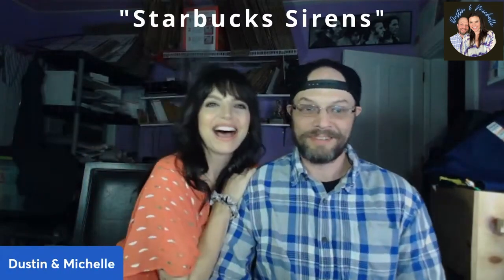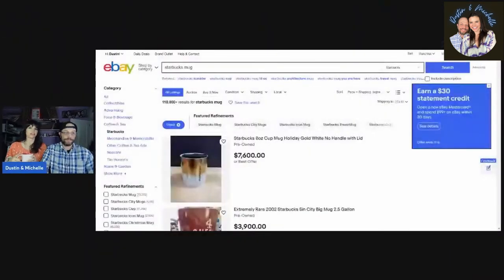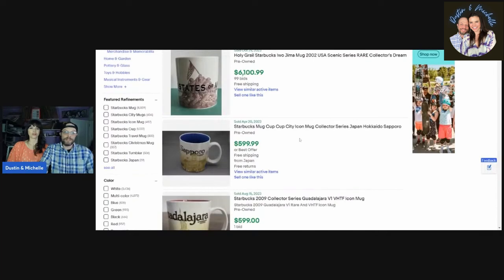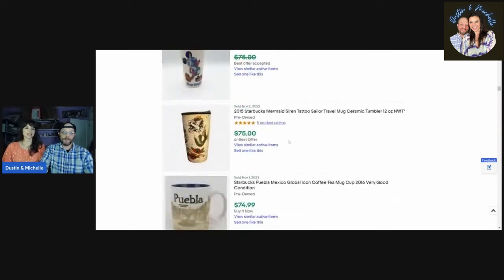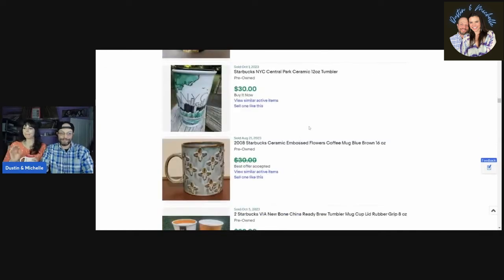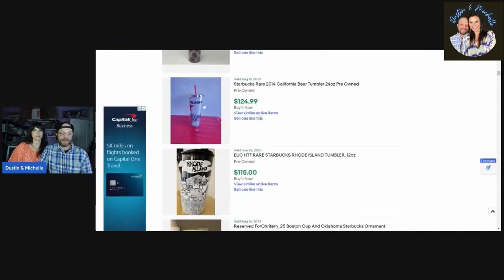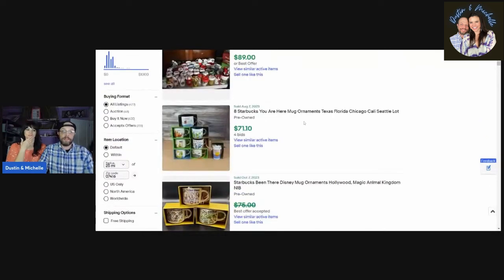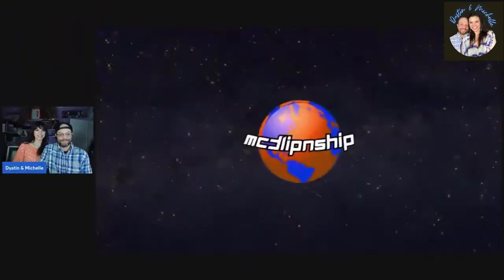Starbucks Coffee Mugs Can Be WORTH BIG BUCKS! Here's What To Look For IRRESISTIBLE PROFITS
Thank you for joining us in this previous livestream episode where we show examples and talk about what to look for when sourcing the irresistibly popular, collectible and abundant coffee mugs from Starbucks. You’ve seen shelves upon shelves of mugs in nearly every thrift store in America, it’s good to know that there can be some good profits there when you can find the right ones to sell online!

Thank you so much for viewing! We hope that this can help in any way, and look forward to creating more useful content.

Your love and support is deeply appreciated and helps us to bring more value, in more ways to everyone!

If you’d like, you could buy us a coffee to help keep us editing those late nights :) Delicious, thank you!!

Here are links for some items we use on a daily basis in our offices and studios. Please ask us if it’s not mentioned here!

Air Pillow Maker Machine
Air Pillow Film 4x8 Pillow
Air Pillow Film 12x10

Printer: Thermal Shipping - Rollo Wireless
Printer: Thermal FBA - DYMO LabelWriter 450
Printer: Inkjet - Canon PIXMA MG3620 Wireless All-in-One

Camera - GoPro HERO10 Black
Camera - Samsung Galaxy S23 Ultra
Webcam - Emeet 1080p w/ Dual Mic

Light Kit - Neewer 2-Pack Video Photo
Ring Light - 12” w/ Phone Mount
Microphone - FIFINE Studio Condenser USB
Headphones - JBL Tune Flex Wireless Earbuds

Laptop - Lenovo IdeaPad Flex 5
External Hard Drive - SanDisk Extreme SSD 1TB
Mouse - DeLUX Vertical Ergonomic BT Silent
Barcode Scanner - Symcode Wireless Handheld

Product Storage - Resealable Clear Bags 12x15”
Product Storage - Hefty Hi-Rise 72qt Storage Tote
Product Storage - 5-Shelf Storage Rack

Postal Scale - Rollo 110lb Digital
Shipping Boxes for Hats- Adviti 6x9x6
Shipping Boxes for DVD/VCR Combo - Aviditi 20x16x8
Shipping Boxes for Baseball Bats/Golf Irons - Aviditi 36x5x5
Bubble Mailer - Ecolite Kraft #2 8.5 x 12”
Bubble Wrap - American Bubble Boy: Small Bubble
Shipping Tape - 3M Scotch Heavy Duty
Poly Mailers
Poly Mailers 120pc Variety Pack

Create your website in one week starting today with UENI.com! Click on this link to get started building your awesome site and we will both receive $50!

Sign up for Whatnot with my link below, make an exciting live-auction purchase and we will both receive $10!!

If you purchase a product through one of them, I will receive a commission (at no additional cost to you) I only ever endorse products that I have personally used and benefited from personally. Thank you so much for your support!